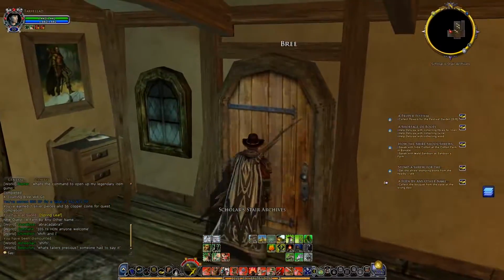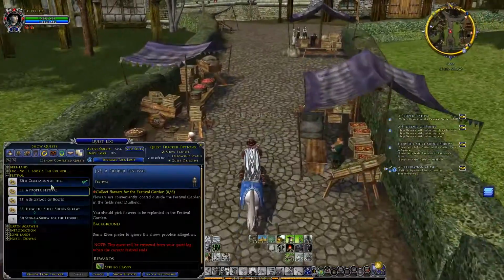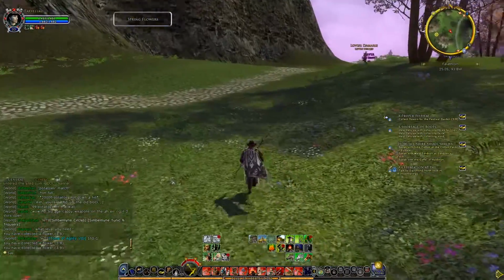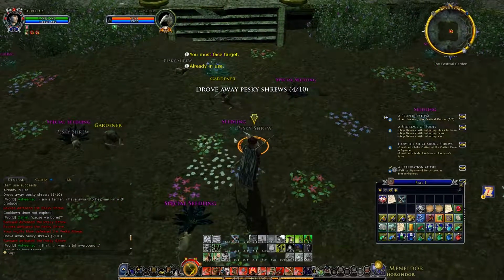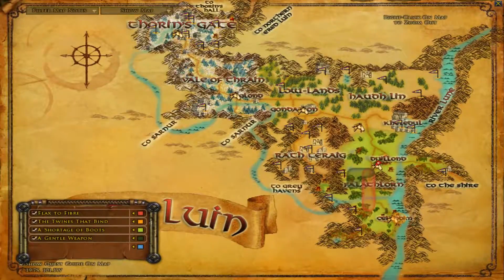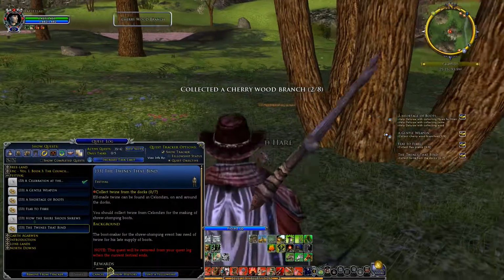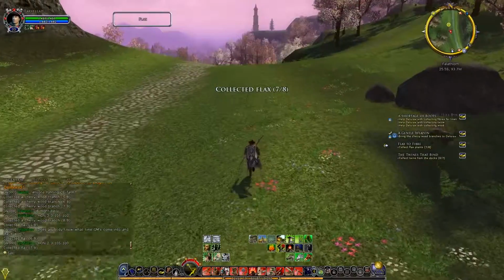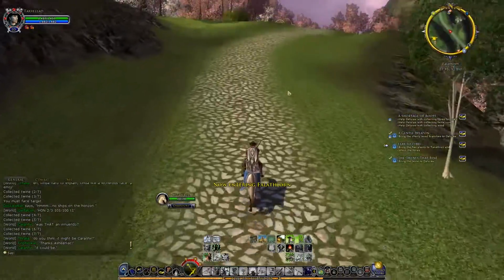Shrew Stomping | LOTRO Episode 121 | Lord Of The Rings Online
Welcome to The Lord of the Rings Online, an MMO based on the writings of J.R.R. Tolkien. In this episode, we complete some more of the quests available in the Spring Festival.

Enjoy Lord of the Rings Online, here are some other playlists that you may enjoy: